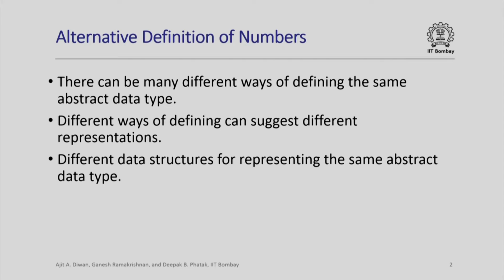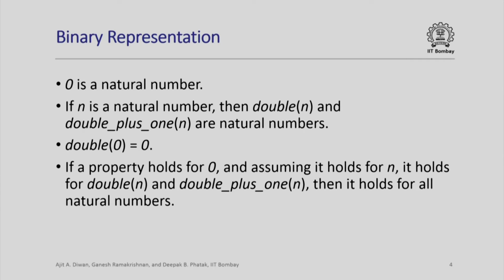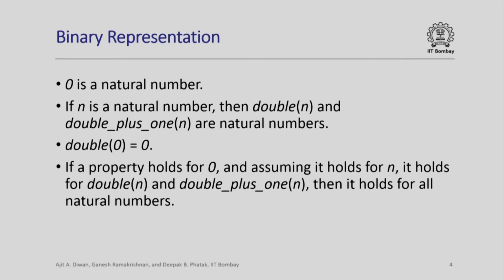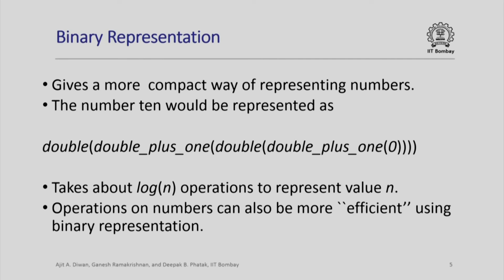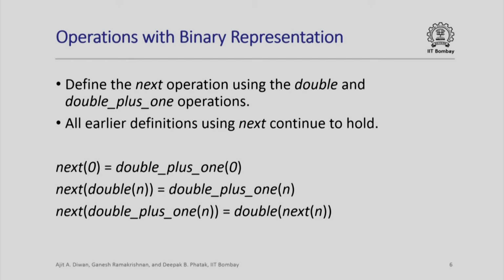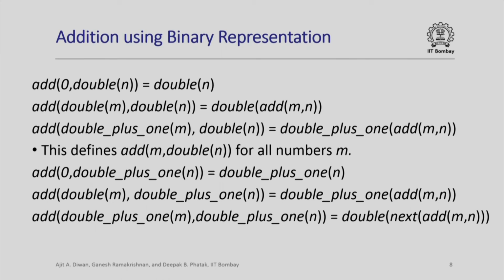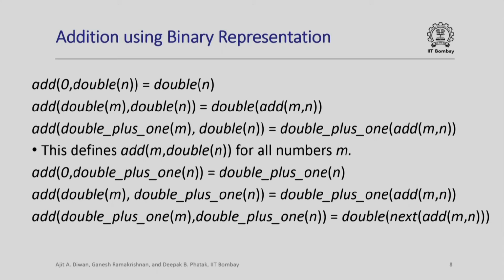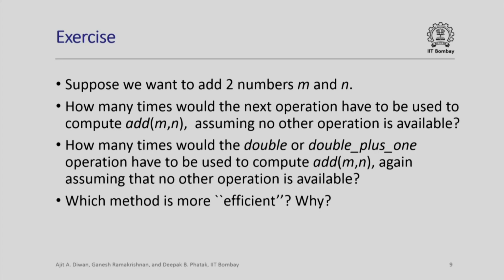CS213x S107 Binary Representation IIT Bombay